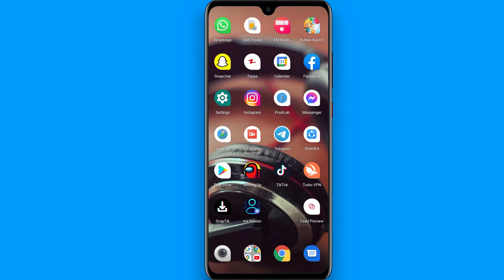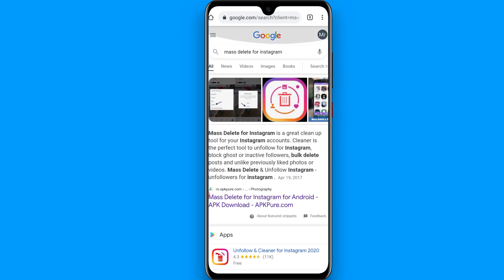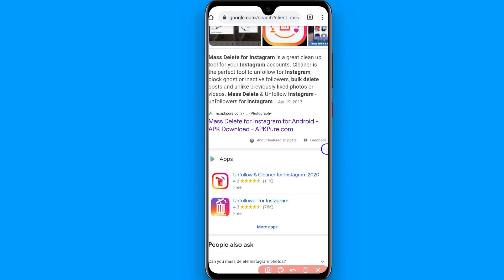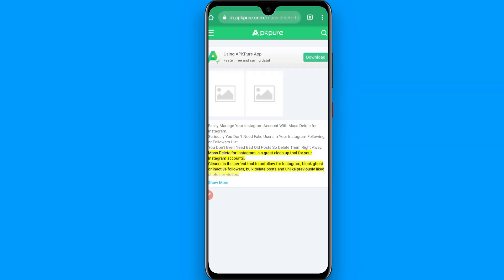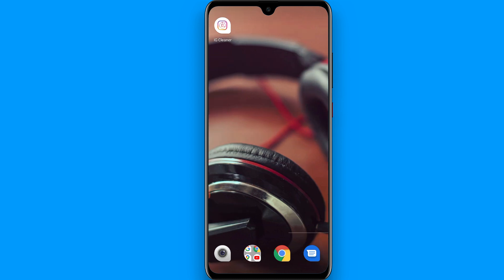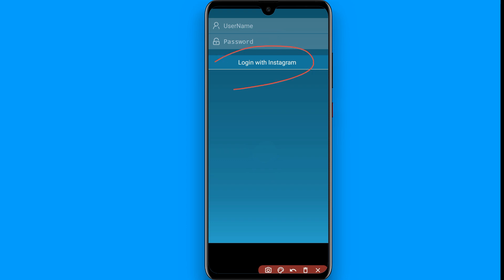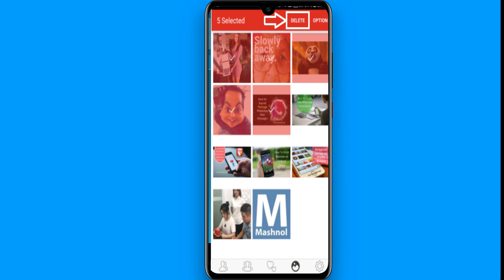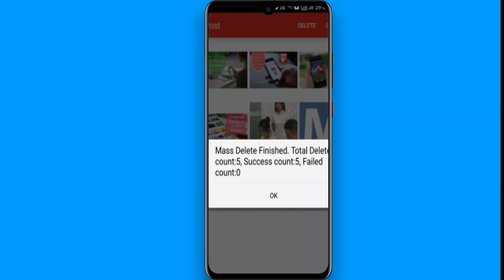How To Delete ALL / MULTIPLE Instagram Posts at Once | Mass Delete Instagram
Learn How To Delete ALL / MULTIPLE Instagram Posts at Once | Mass Delete Instagram

In this video I will show you how to delete Instagram posts at Once. This will be a short guide that shows you exactly how to delete multiple Instagram posts at once in 2021.

Here's how to mass delete Instagram posts.